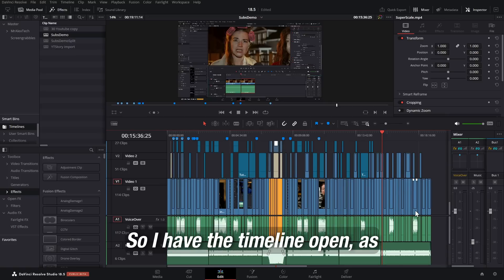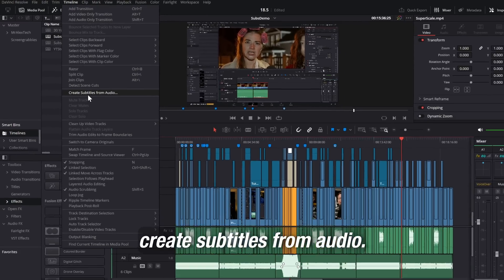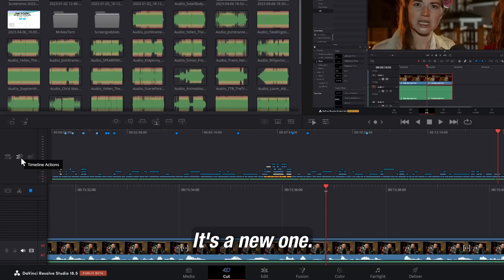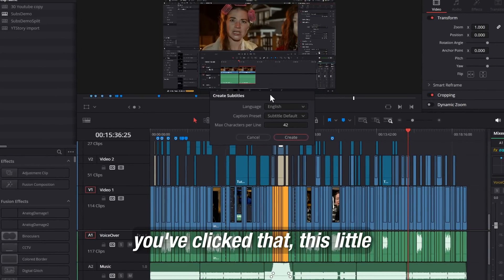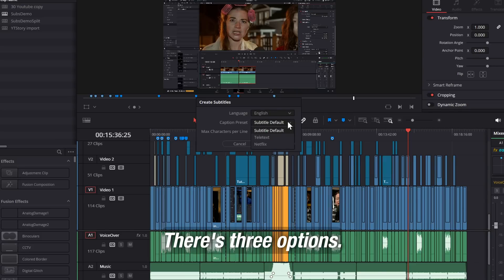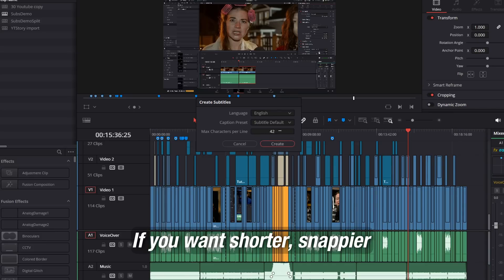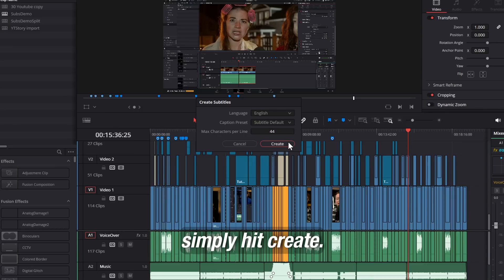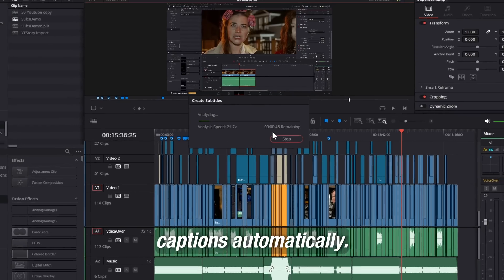Create Subtitles Automatically in the NEW Davinci Resolve 18.5 Studio!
Auto Generated Subtitles are here finally in Davinci Resolve. Here is everything I think you need to know.

00:00 Ah Betty
00:12 Intro
00:33 Where?
01:11 Scan.co.uk
01:54 How to run
02:56 English only?!
03:30 Is it fast?!
04:01 Is it Cloud?!
04:37 Customisation
07:24 What I'd like to see
08:33 Warning about overwrite
08:53 The solution!
10:10 Multiple Tracks?!
11:09 Music?!
11:52 Accuracy?!
12:29 Multiple People?!
13:42 Export JUST the Subtitle
14:39 Export Video WITH Subtitles
16:13 Closing Comments